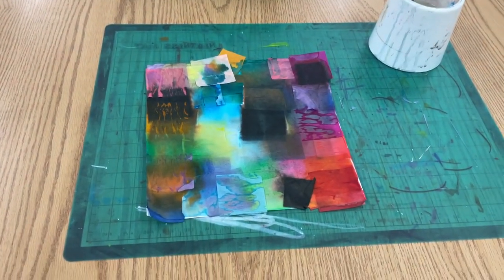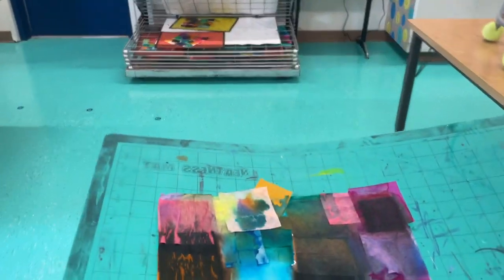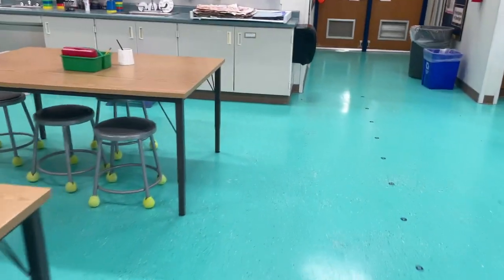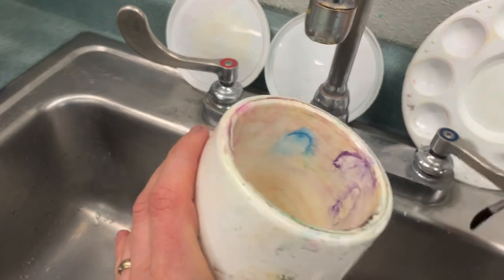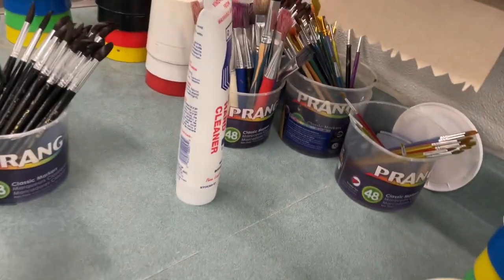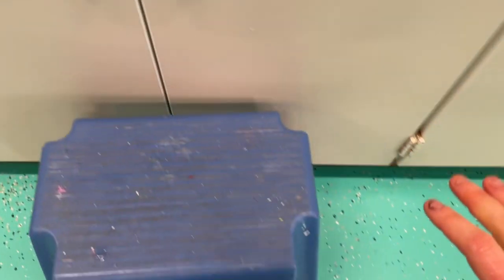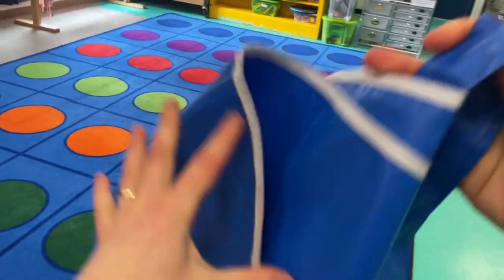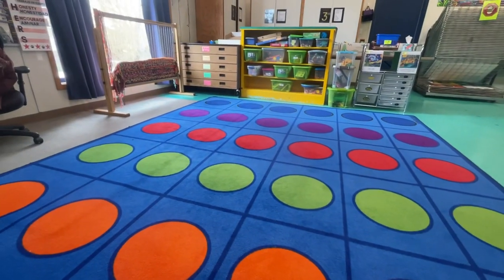Tissue paper bleeding clean up